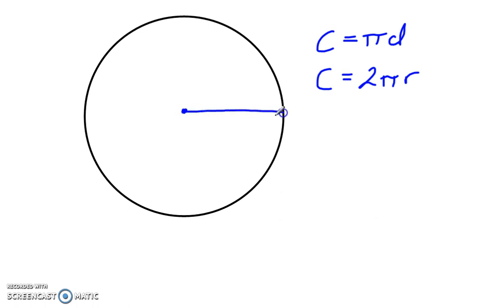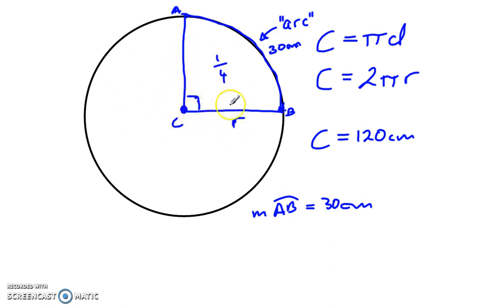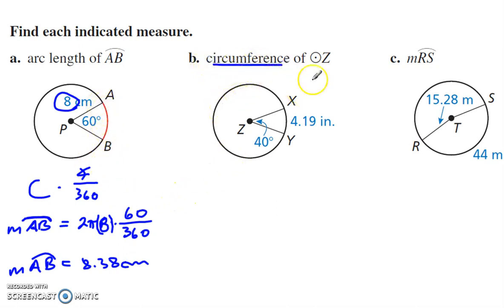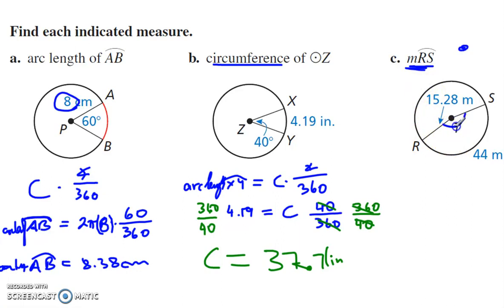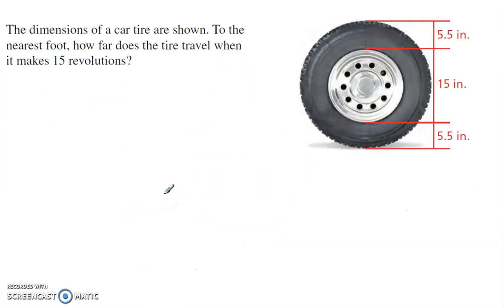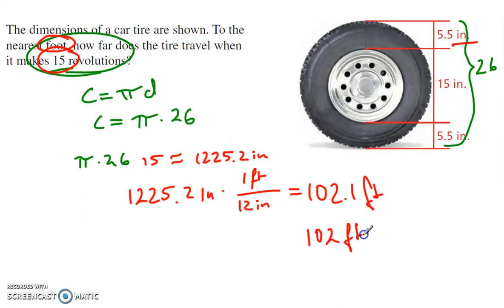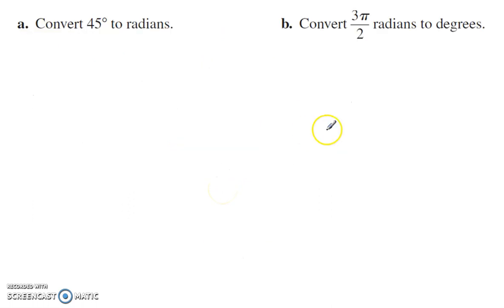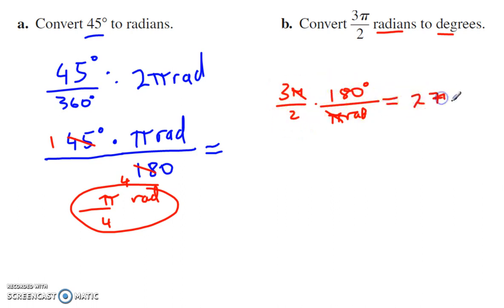BIM G 11-1 Circumference and Arc Length